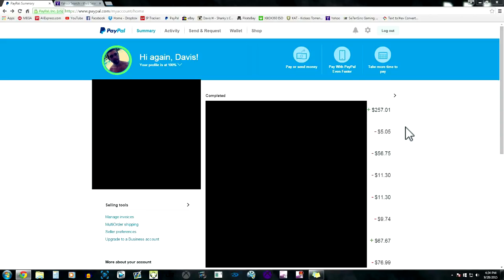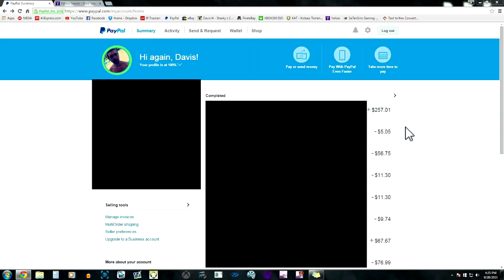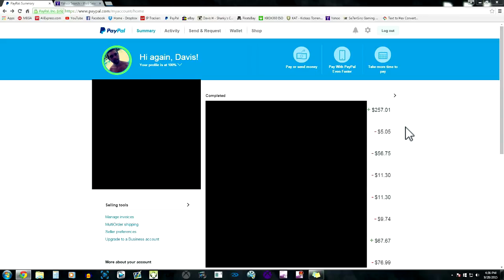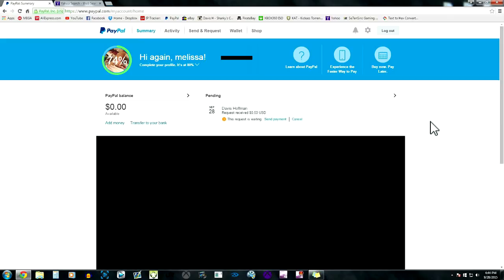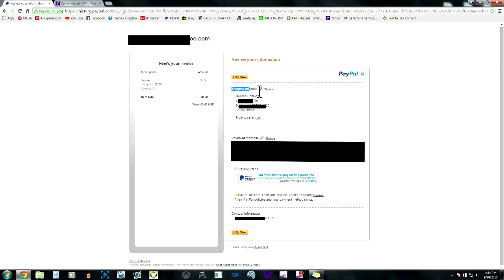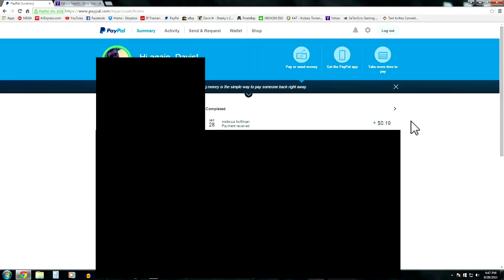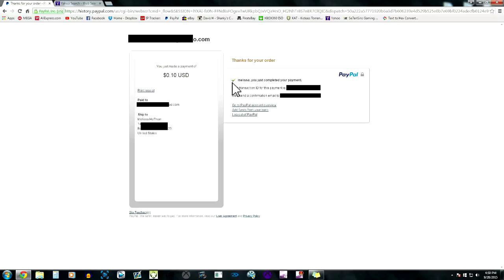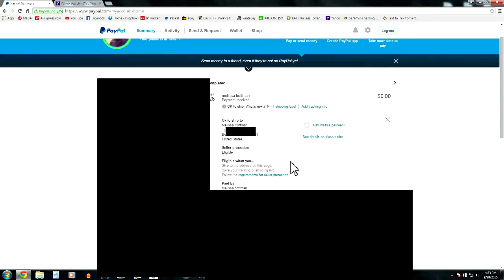Reveal Scams I Scams on Paypal and How to avoid